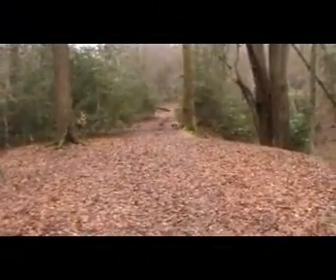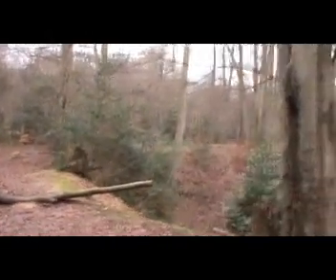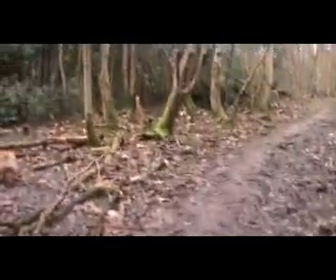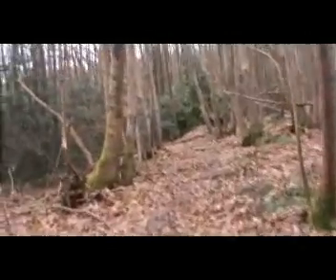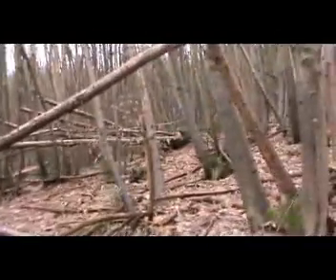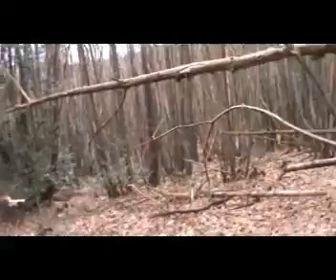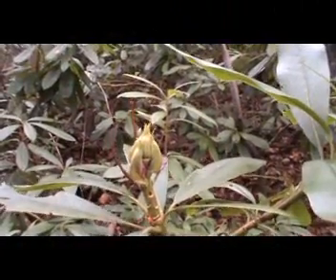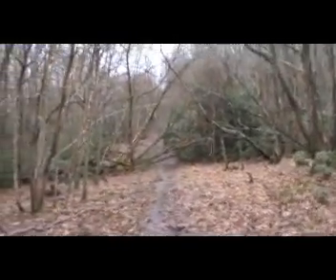seeking elf cups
went out to find elf cup sadly none found , just an enjoyable walk amongst trees, quite chilly and damp